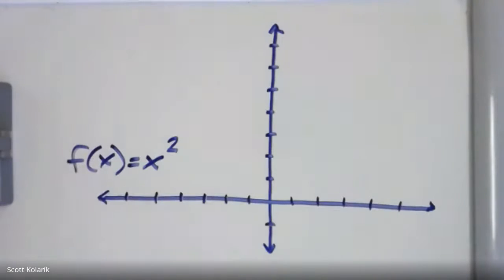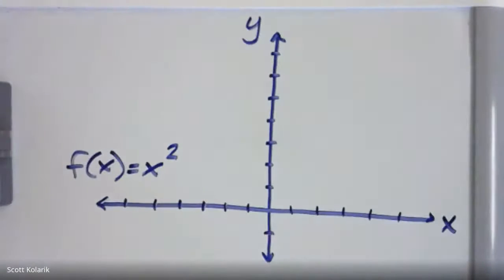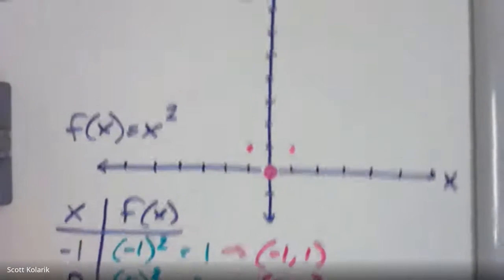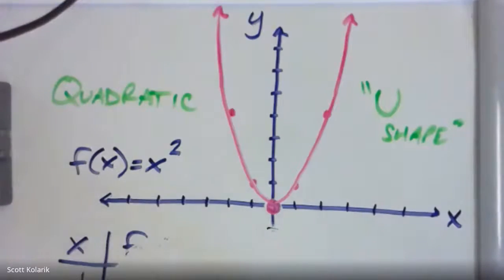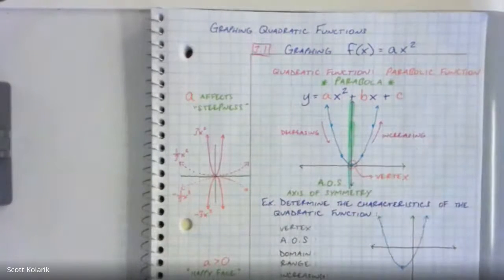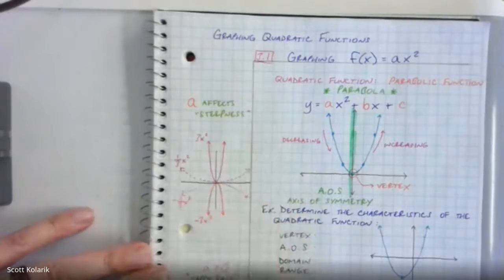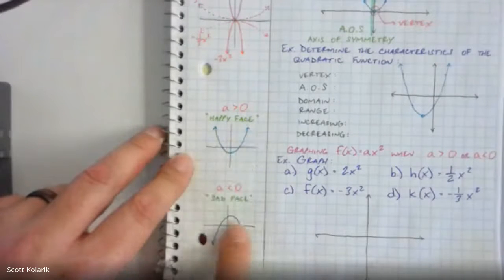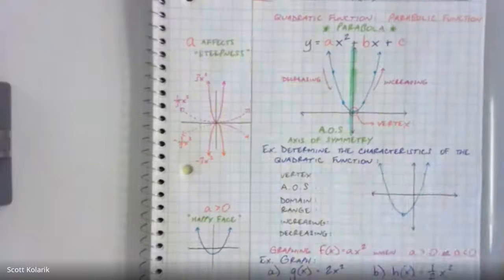Math 2: 3.1: Graphing f(x) = ax^2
Math 2
Ch.3: GRAPHING QUADRATIC FUNCTIONS
Sec.1: Graphing  f(x) = ax^2